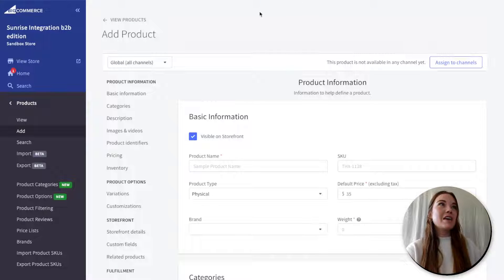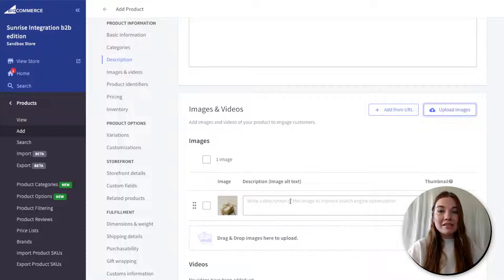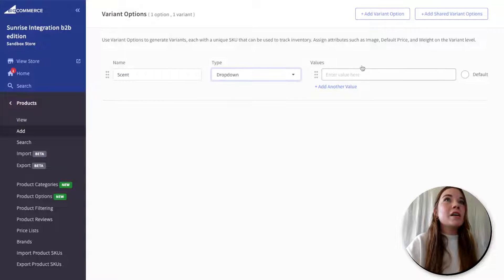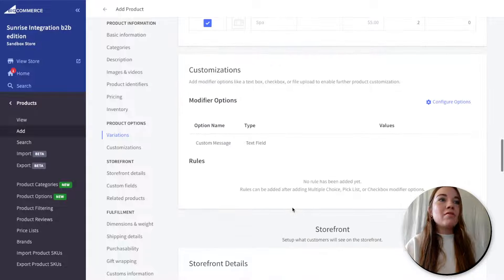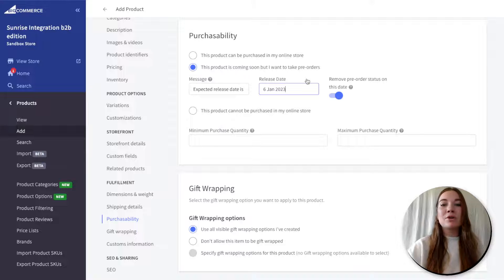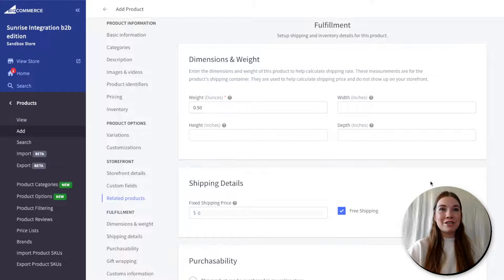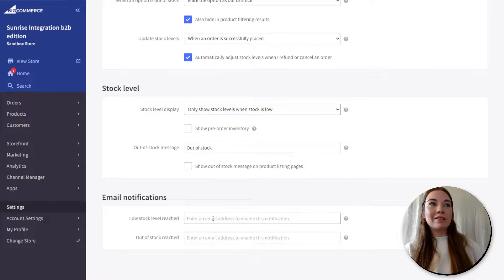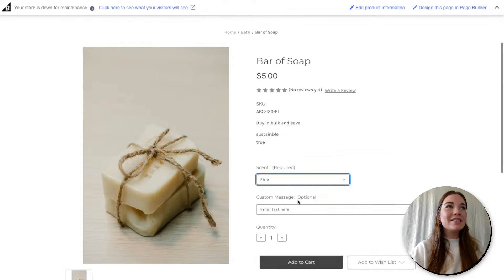Adding Products To BigCommerce - BigCommerce Tutorial Series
BigCommerce is one of the leading ecommerce and shopping platforms. It's a powerful store with lots of great features but sometimes you need a little help finding your way around. This is where our BigCommerce experts can help.

Welcome to our BigCommerce Live Tutorial series. Our team will show you all the best tips and tricks for using BigCommerce and the B2B Edition features. In this episode Lauren shows you how to add and configure products in your store. The first step in starting any ecommerce store is getting your products into the system. We'll show you how to add details, upload pictures, write descriptions, create pre-order products and more. Feel free to follow along with your BigCommerce store and let's get your products added.  😊

Contact our BigCommerce  experts here at Sunrise Integration if you need help with your store: